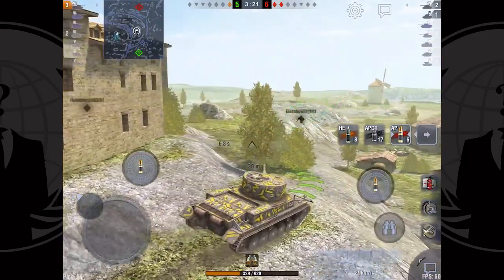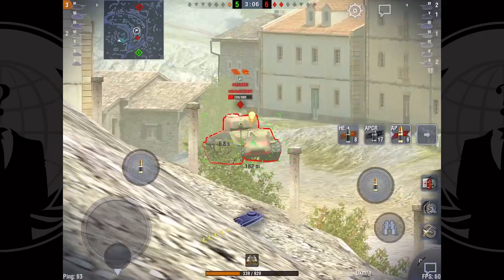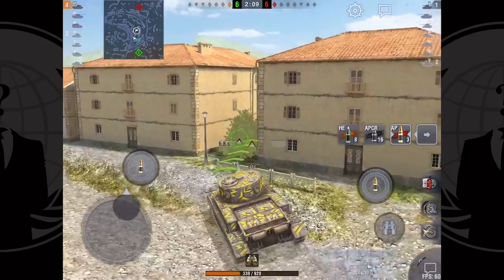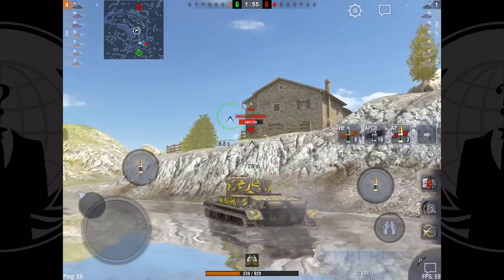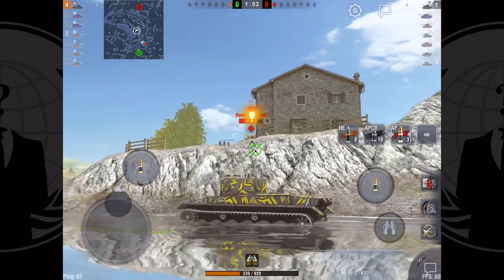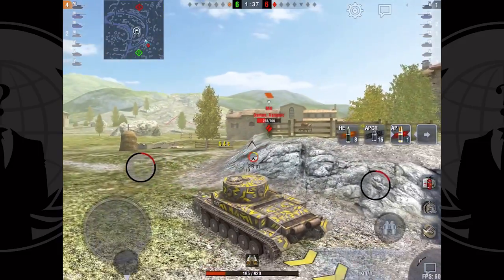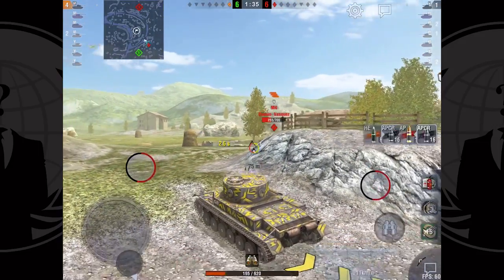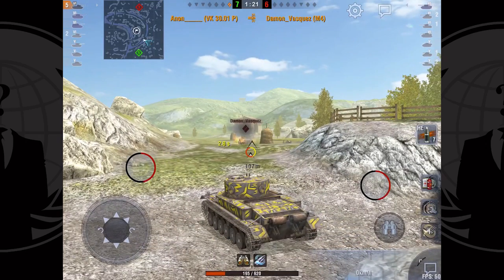VK 30.01 P 8.8cm Fun at Tier 6 | World of Tanks Blitz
The famous German 8.8cm gun at tier 6? Yes please. The vk 30.01 P is one of the many forgotten gems at tier 6.

I appreciate every sub I get to this channel! Thanks for making it great.

Links, info & resources for you

Follow on Twitch... streaming most weeks Tues, Fri & Sun evenings

All efforts to support are greatly appreciated.

Join the Division:

Interested in joining my clan? Thunderstorm Division is always accepting application for the NA server

Current min requirements:
55% win rate
2500 min battles
at least 1 tier X tank

IOS

Android

EU Blitz Server Forums